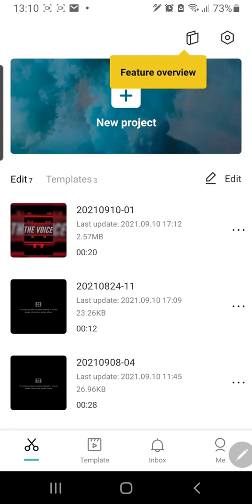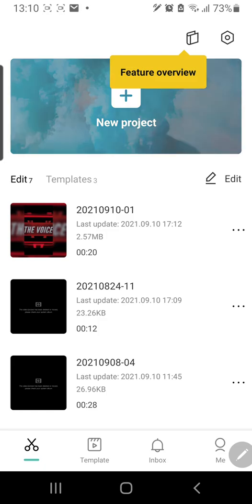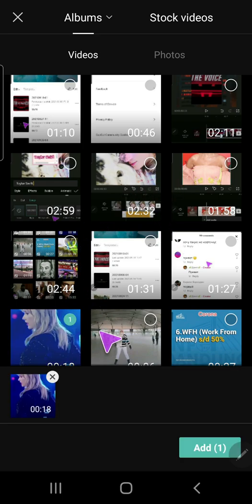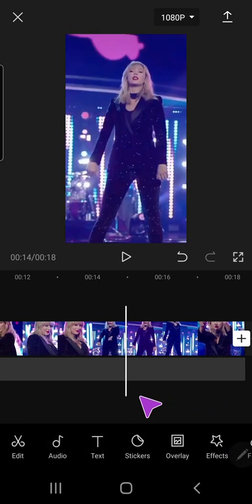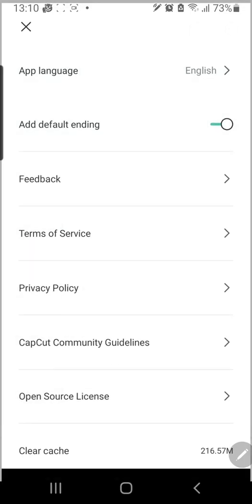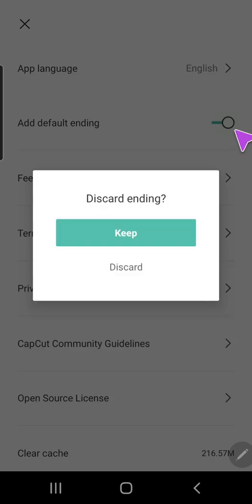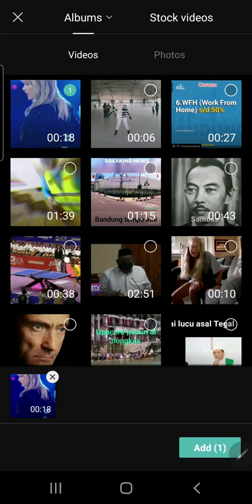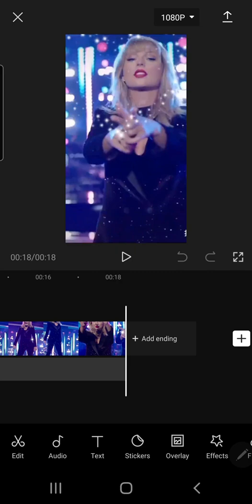Disable Default Ending In CapCut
Here's how to disable default ending so you don't have to delete it every single time you edit a video in CapCut!